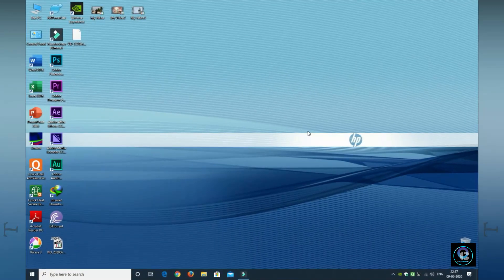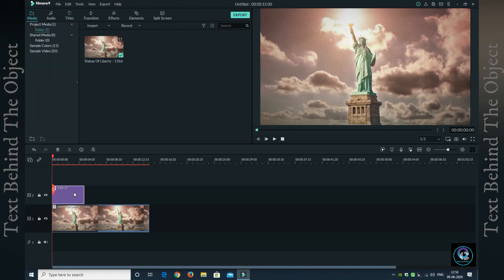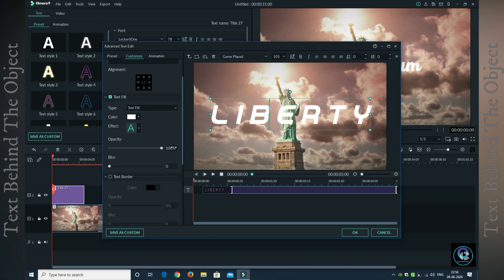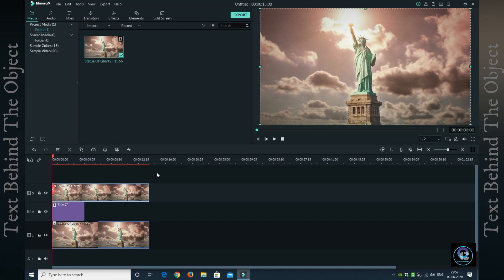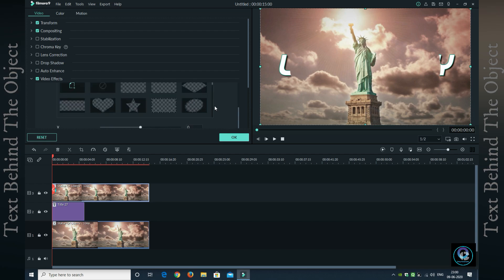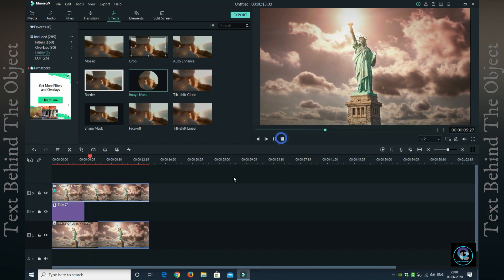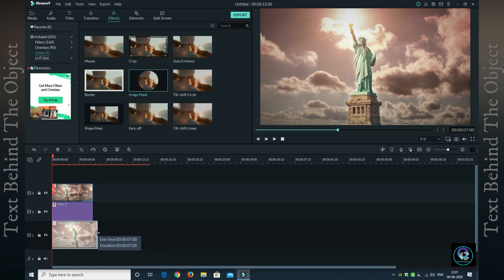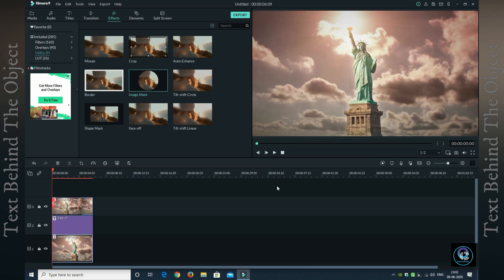Text Behind The Object I Filmora Tutorial I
Dear Viewers,
This is my first tutorial on Filmora 9.5 latest version. This video contains how to apply the "Text To Behind Object" popular effect on Filmora 9 version software. After watching this video you will definitely create this awesome cinematic effect on Filmora.

I hope You will be enjoying. Keep watching until the end.

Concept, Videography
Mainak Chattopadhyay